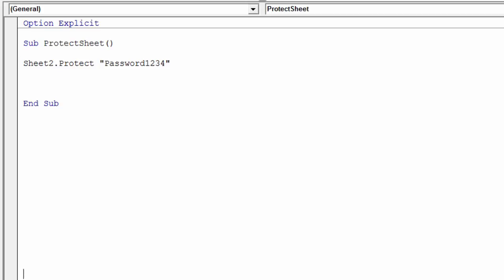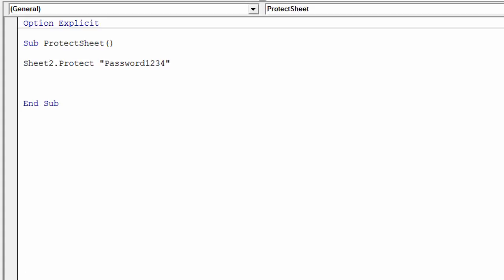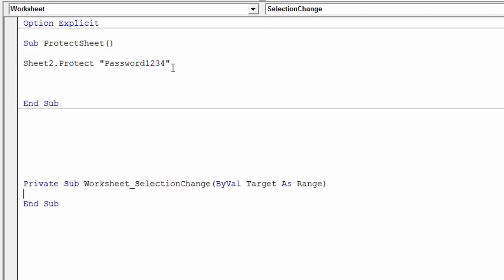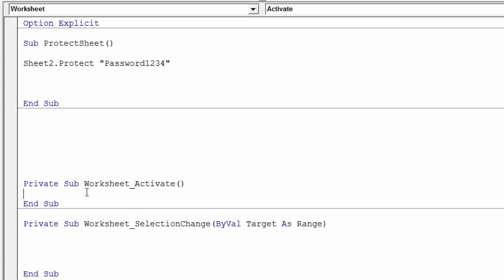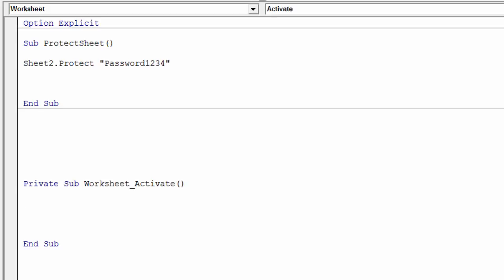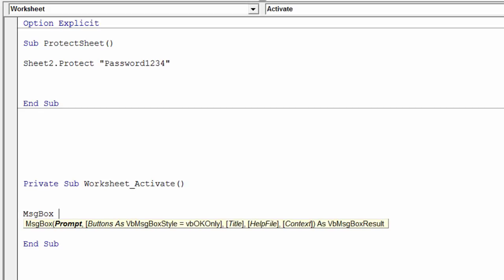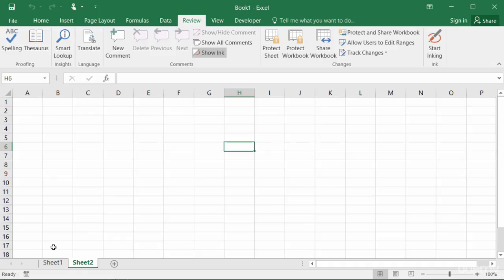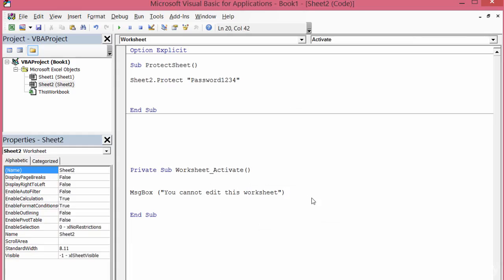VBA for beginners(12)